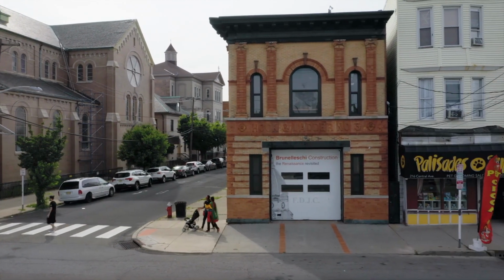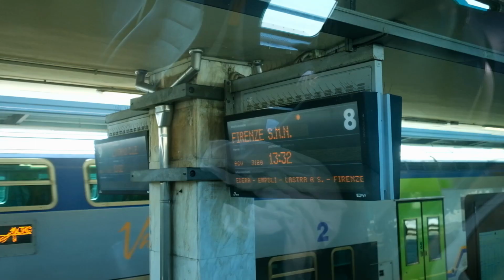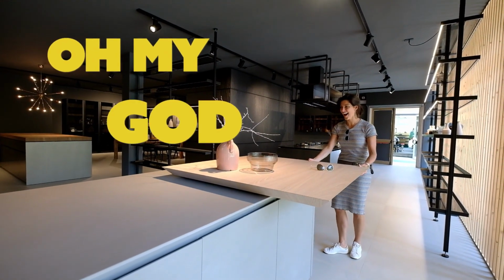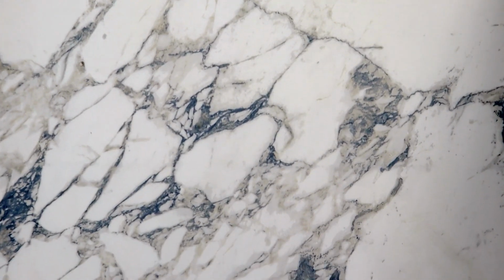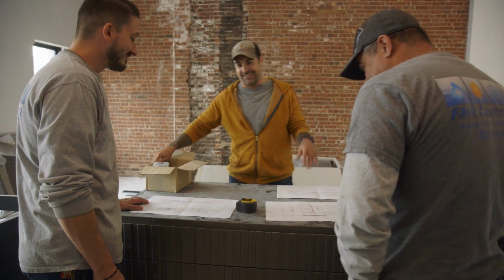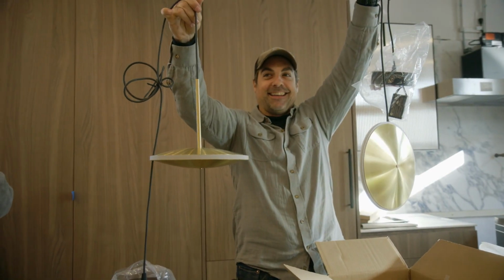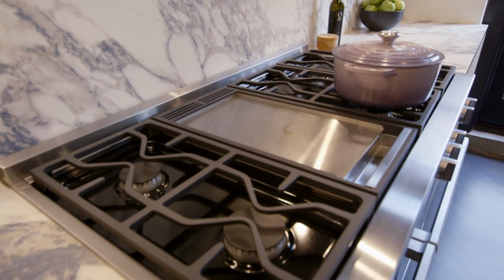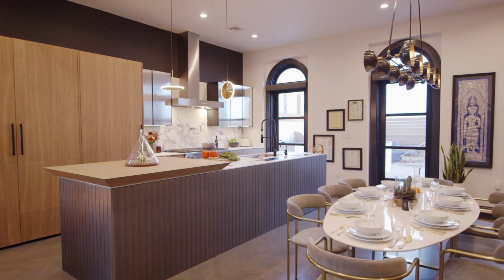How To Integrate a Modern Kitchen in a Historic Home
Planning, Process, Products & Project Mgmt
real information for real people who want to make their renovations a reality.

Now we're diving right into the heart of the home; the kitchen, and in an open concept floor plan that includes the dining room too. We go to Italy to meet my kitchen suppliers (and take a little detour), choose our appliances, countertops, fixtures, and get it all installed!